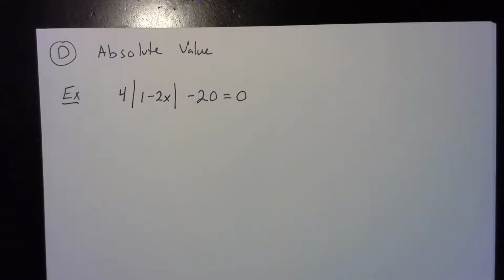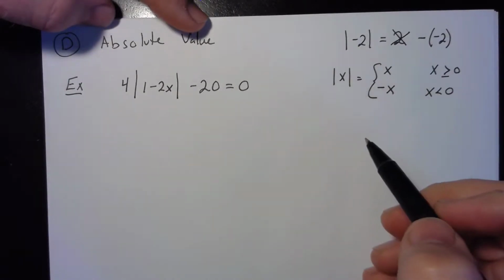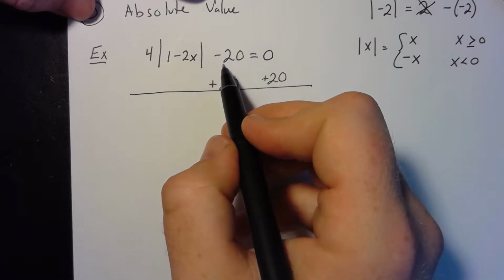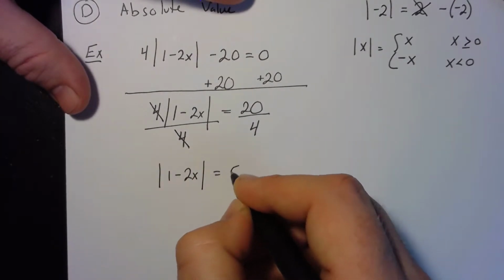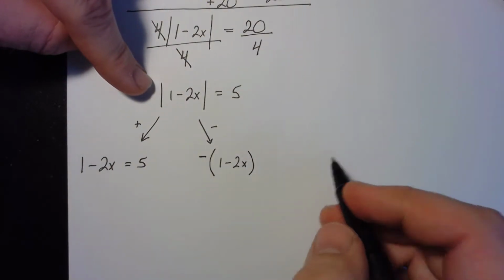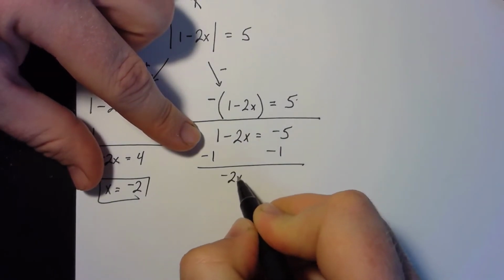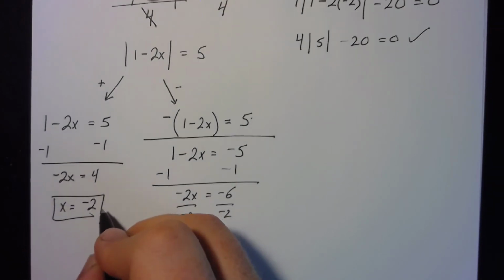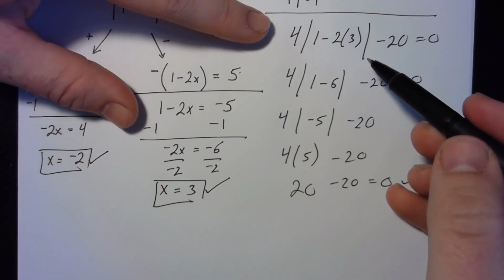1 MTH 167 V3 Solving Absolute Value Equations